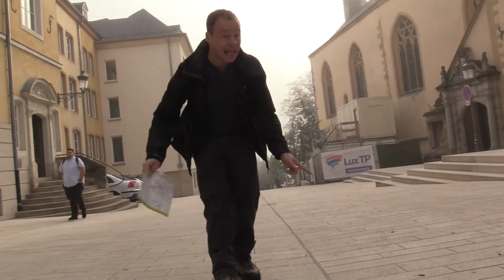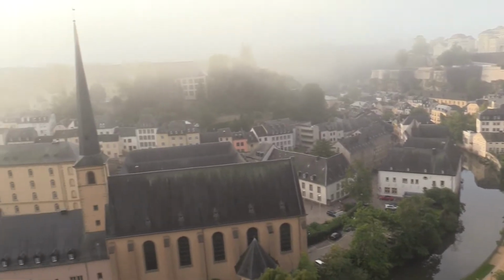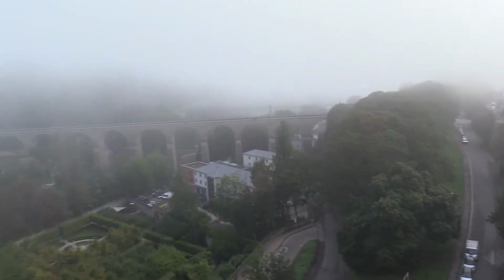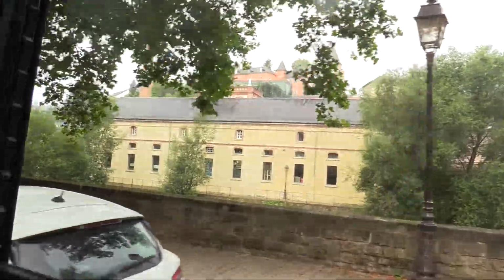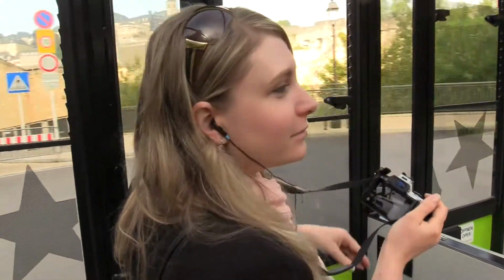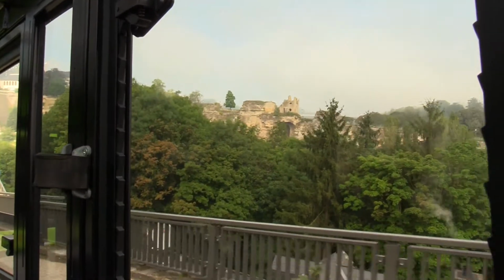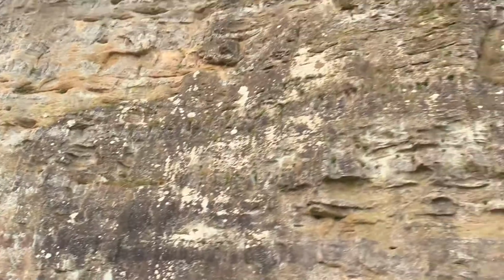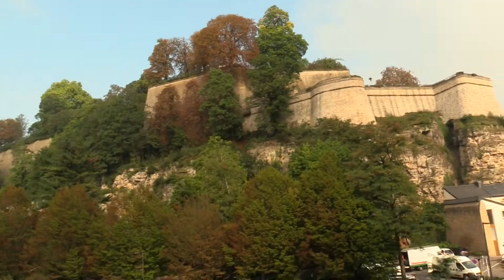Matilda visits Luxembourg again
On our roadtrip to Belgium, we stayed overnight in Luxembourg. While it was the first time there for our friends Layla, Casey and M, this was the second time that Matilda got to visit this amazing historical city and country.

Ensure you sign up as a new subscriber on our YouTube channel today to see more matildavisits episodes from around Europe